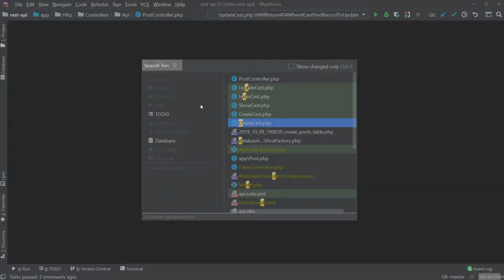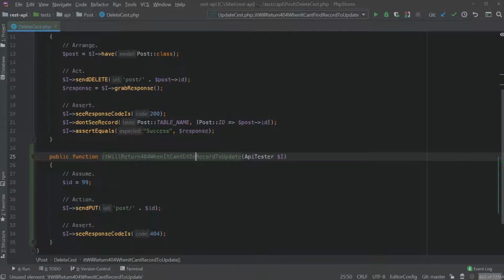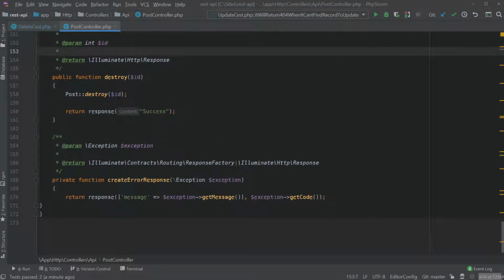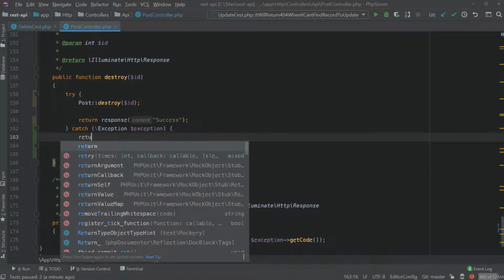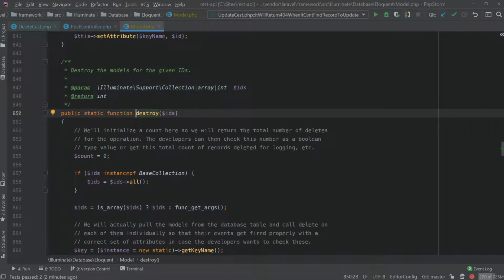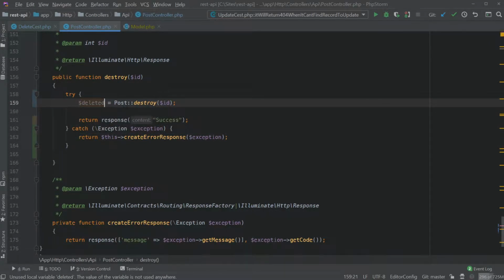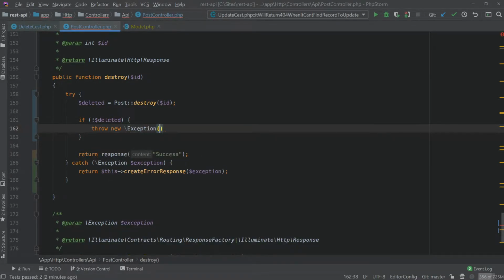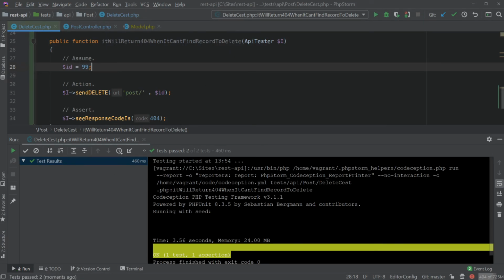Part 23 - Handle errors in Delete method [How to use TDD to build a REST API in Laravel 6]